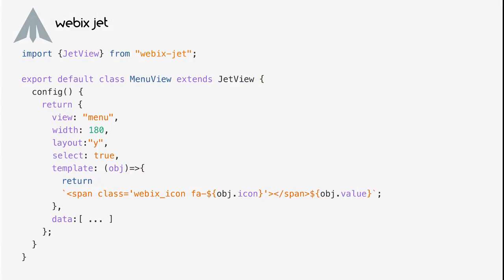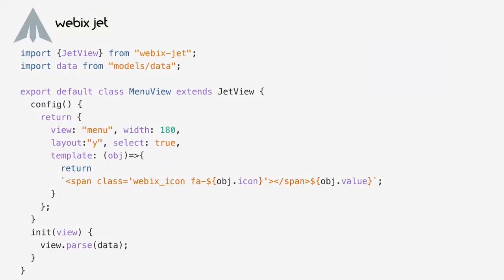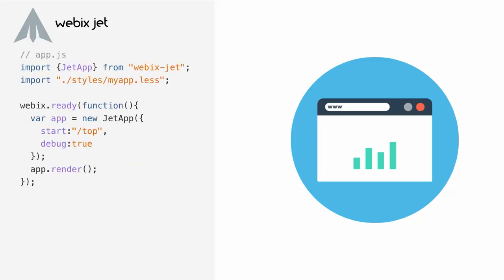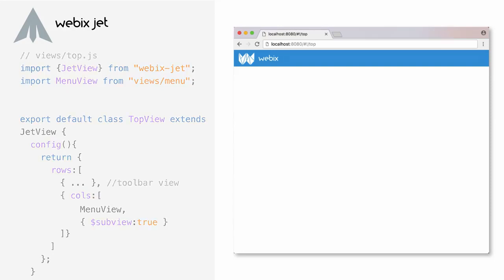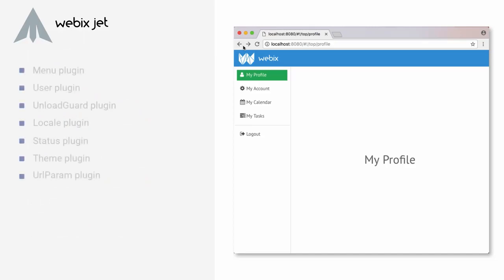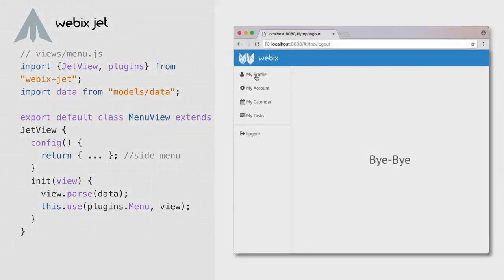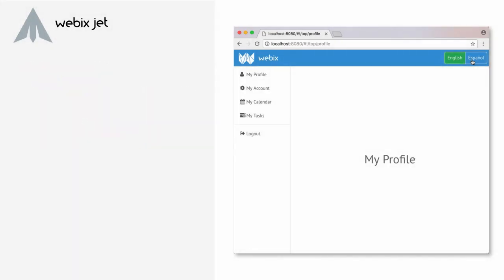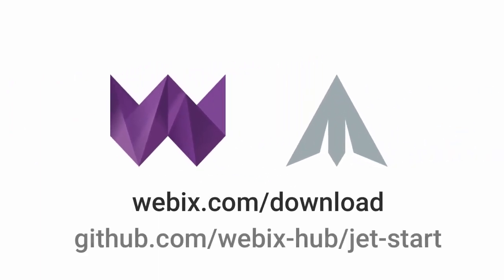The Basics of Single Page Apps with Webix Jet